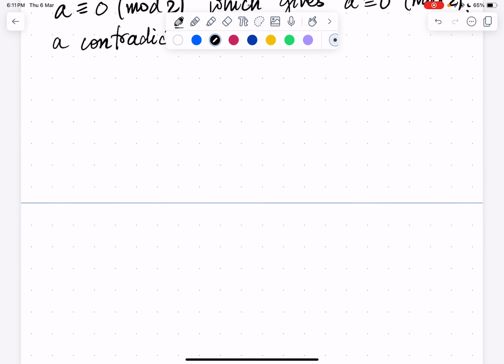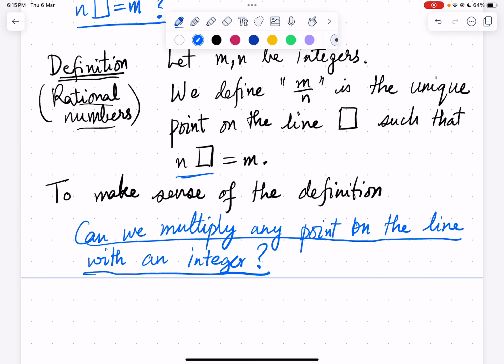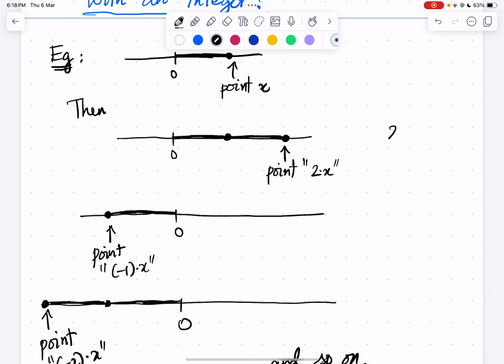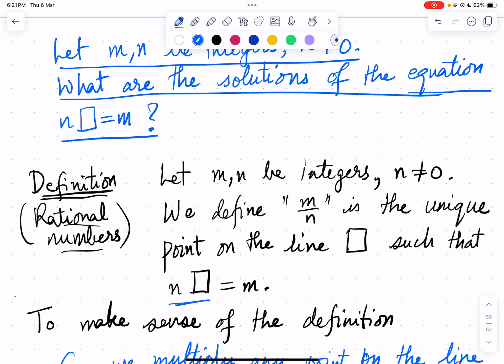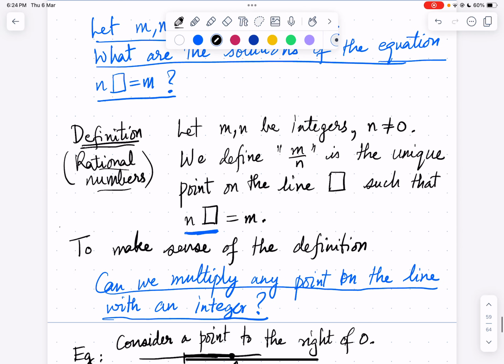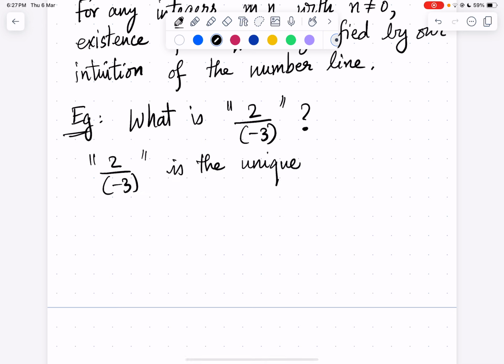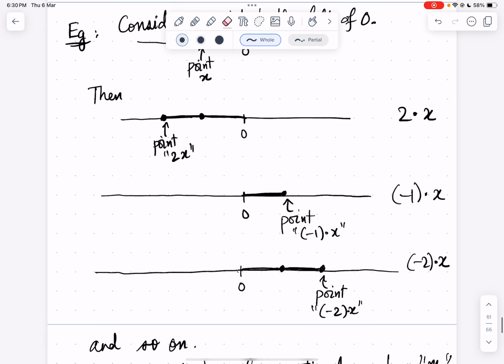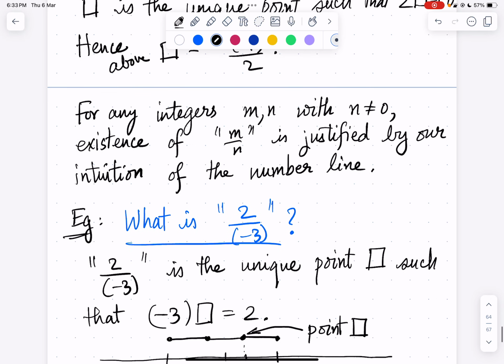Basic Mathematics | Numbers - 7 | Rational Numbers